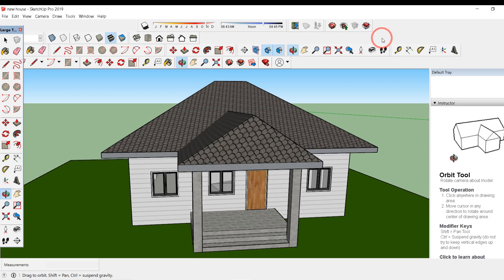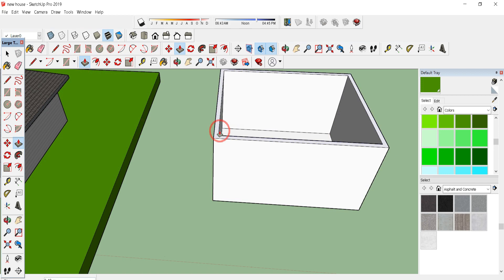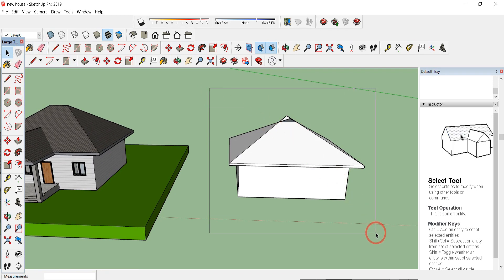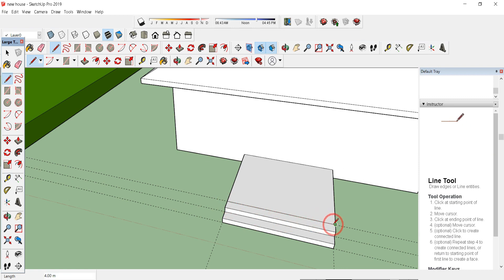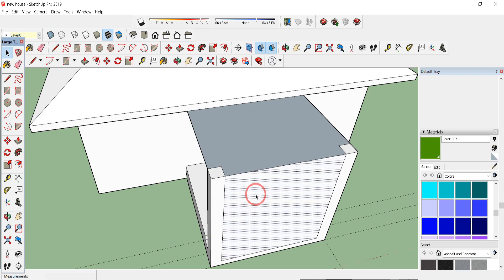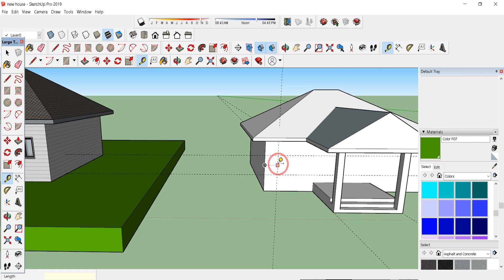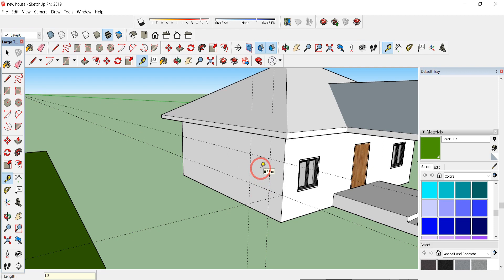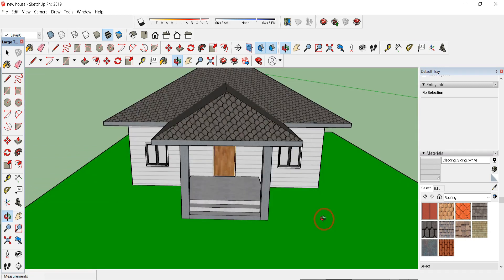SKETCHUP TUTORIAL| SKETCHUP HOUSE TUTORIAL IN JUST 13 MINUTES